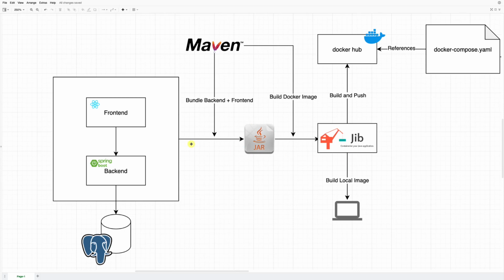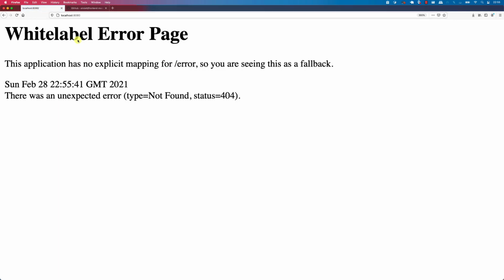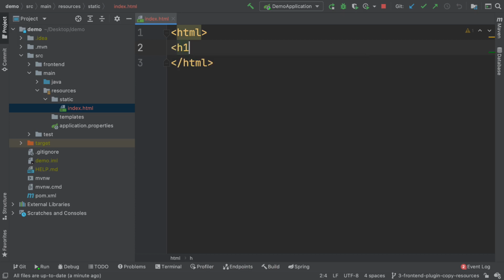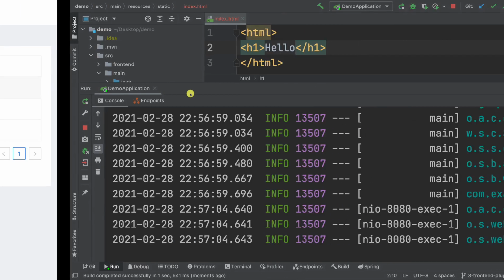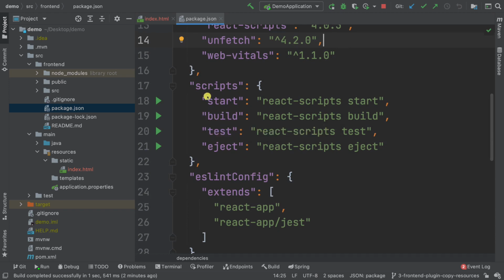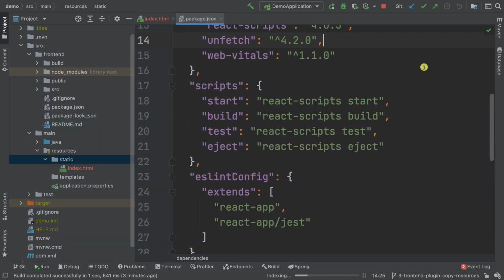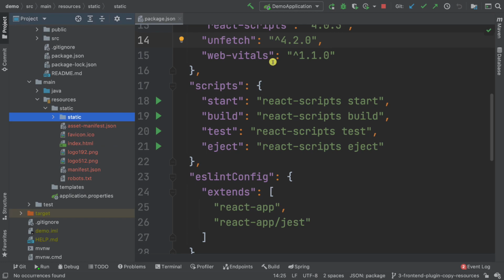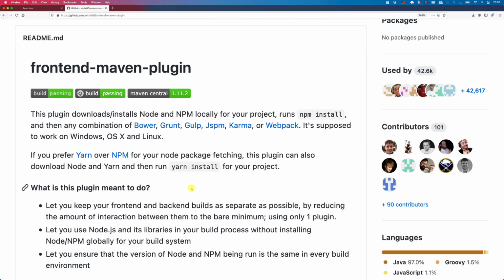Amigos Code Full Stack Spring Boot and React PROFESSIONAL part 023